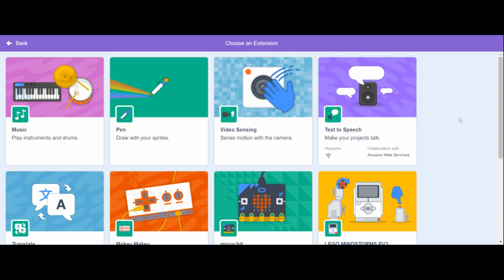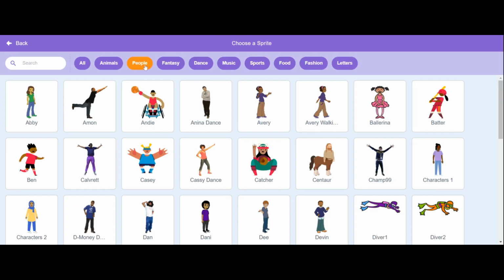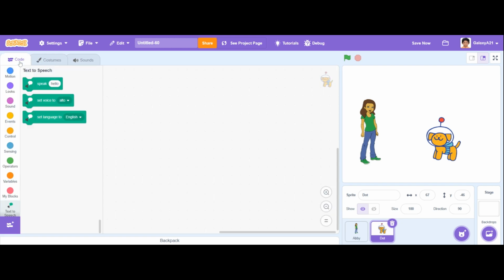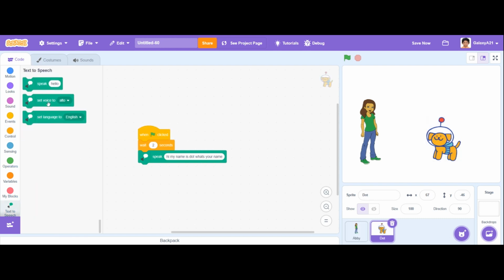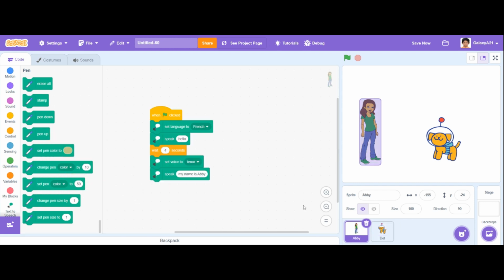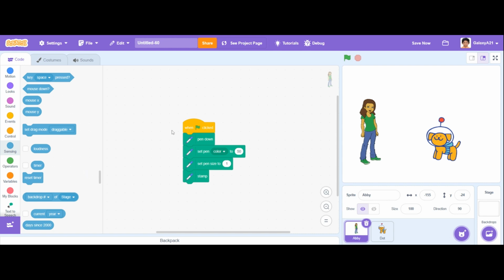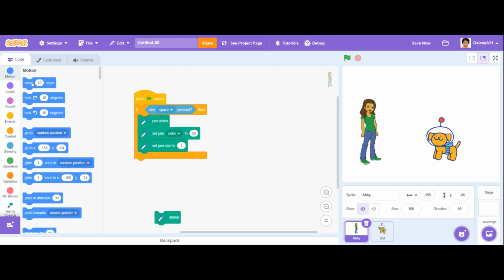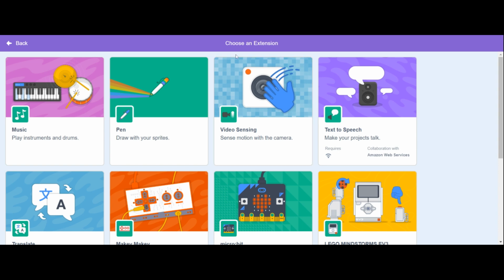How to use extensions in scratch